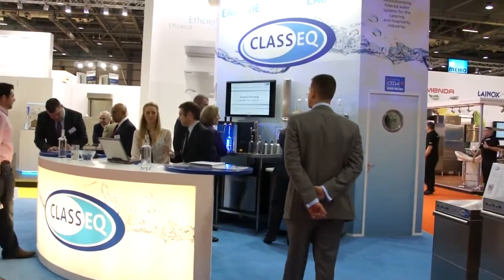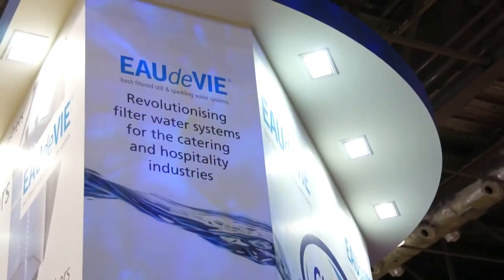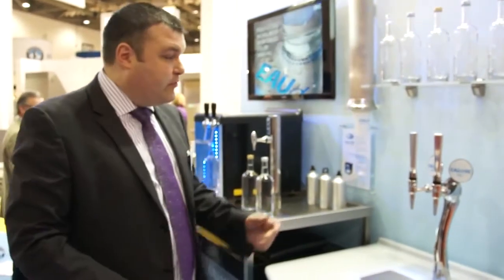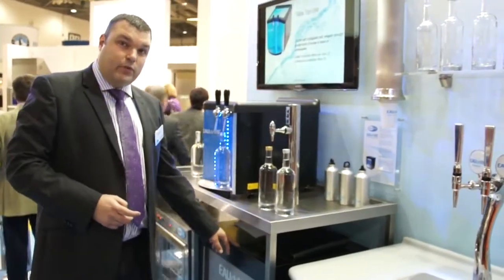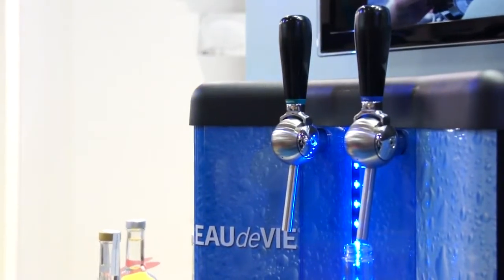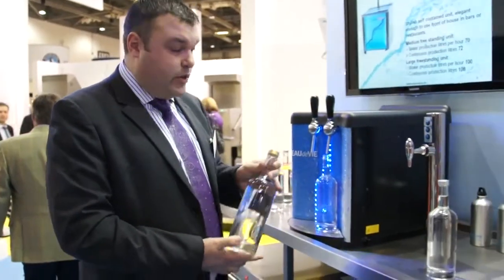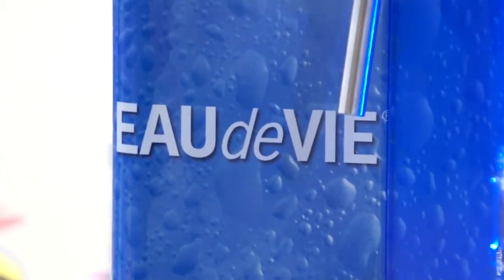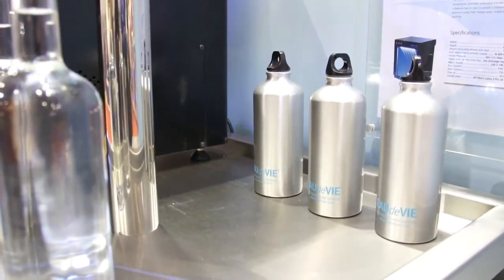Classeq, Eau de Vie.mp4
At the heart of every Eau de Vie unit are the unique Eau de Vie SilverSix filters, part of a far wider filtration system that removes those impurities which often adversely affects water composition and flavour. These systems enable you to provide a constant supply of premium quality fresh filtered water. The compact unit is an ideal, stylish and elegant solution when space is at a premium. Connected to the mains water supply, the water is filtered and chilled ready to be served chilled, still or sparkling.